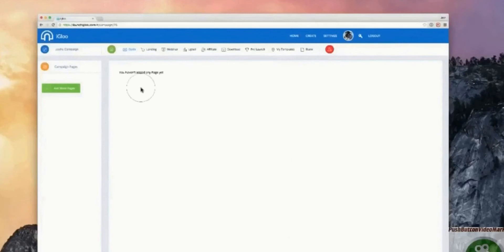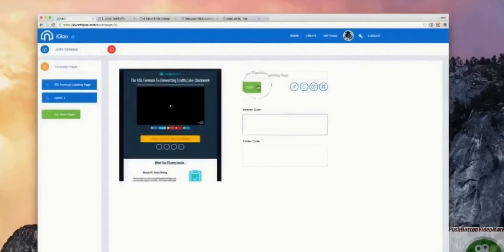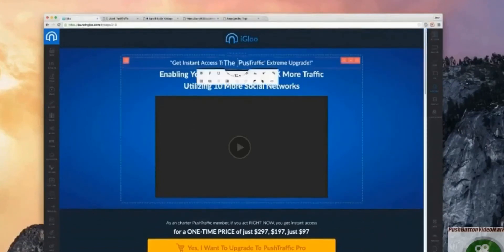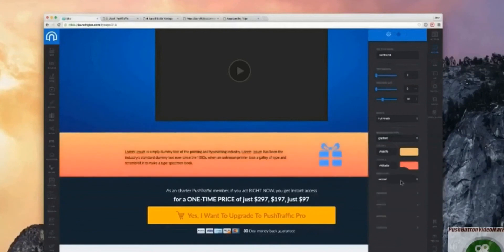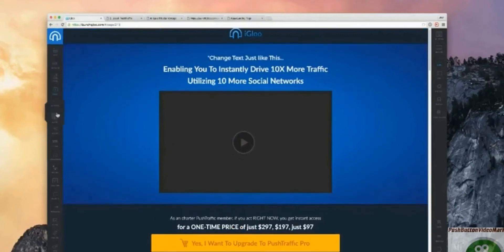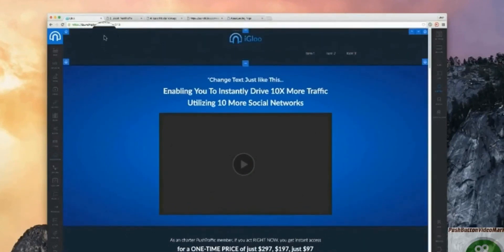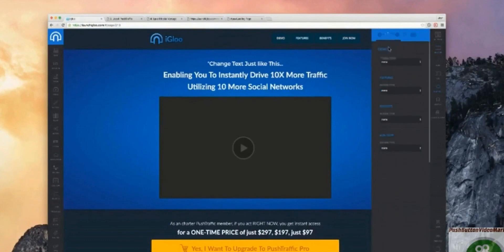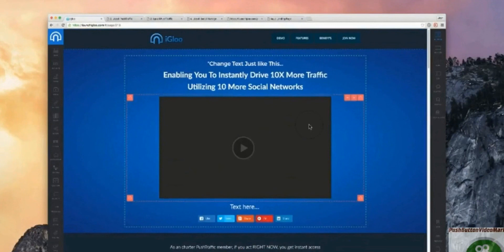🚀iGloo App Review Demo Testimonial Bonus🚀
What is iGloo App?
iGloo is a launch platform for online businesses. It comes with a social contest system which enables you to generate viral social buzz before and during your launch, creating an un-ending loop of traffic.
How to use iGloo App?

Once it's time for you to launch your product you need JV pages, up-sell pages, landing pages thank you pages, bridge pages and more, iGloo comes with the most advanced and fastest drag & drop page builder on the market. Complete with fully customisable templates.

Launching an online business has never been easier, view the demo  to see it live in action. Once you try it yourself, you'll never go back.
Incredible Product
This software is of the highest quality you will see launched not just in Jvzoo marketplace, but on the entire web.

Super Flexible Page Builder
Our page builder comes with every customization option you could ever want in order to build your web pages.

No Learning Curve
iGloo is a front end drag and drop page builder which is as simple as dragging and dropping elements and editing.

Launch Contests
iGloo comes with a viral social contest creator to generate viral buzz & traffic about your launch.